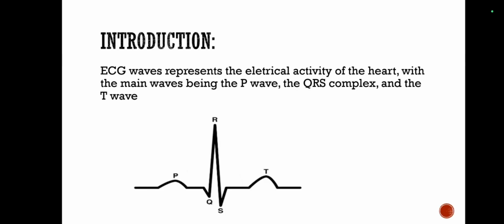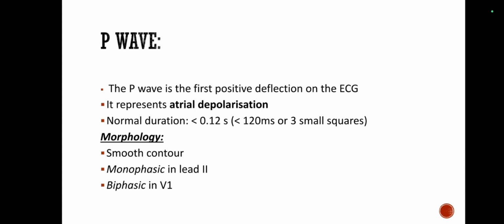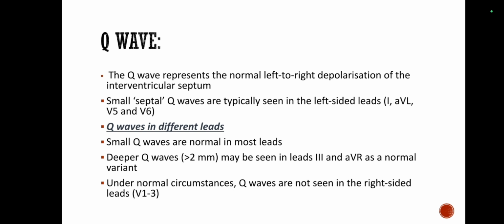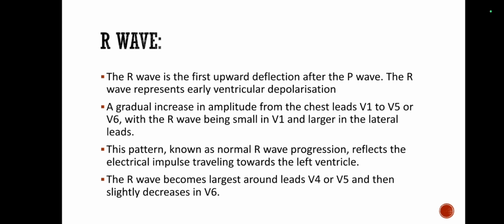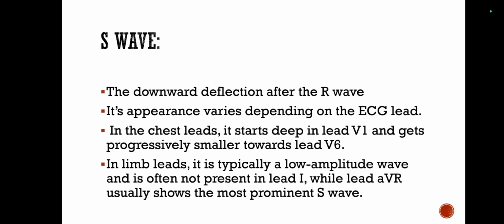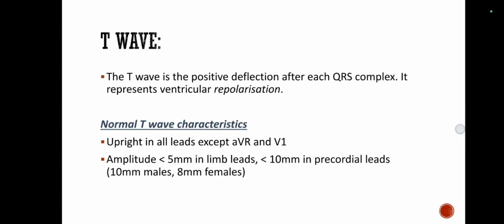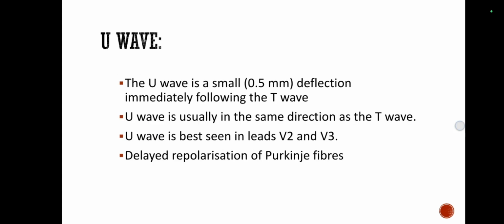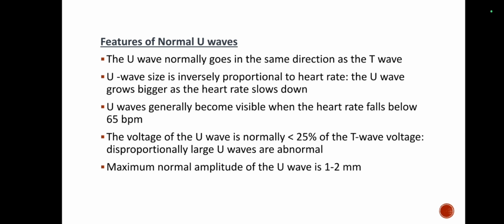NORMAL ECG WAVES